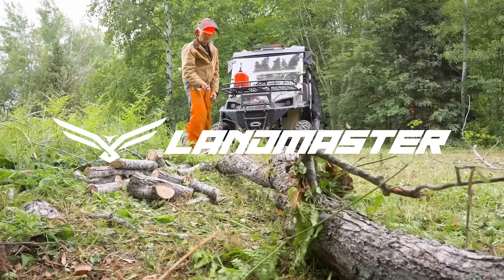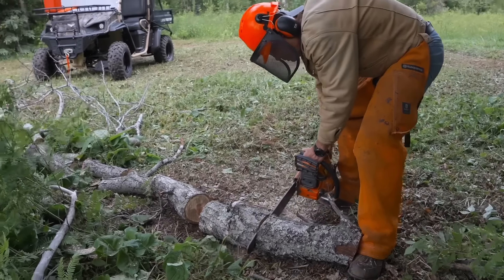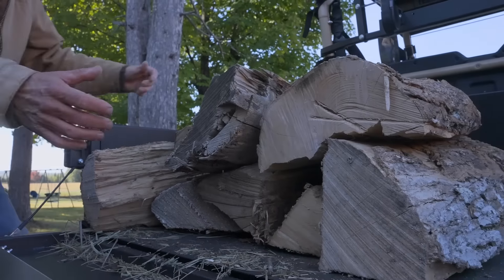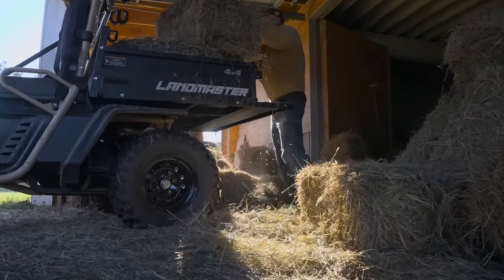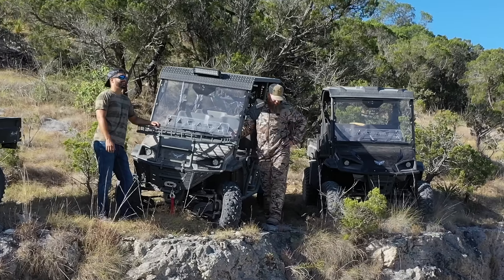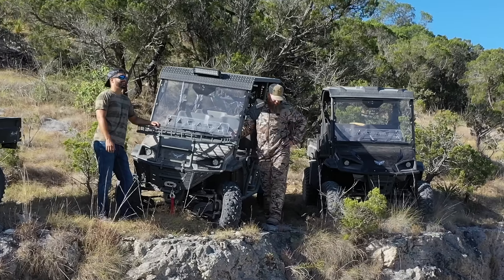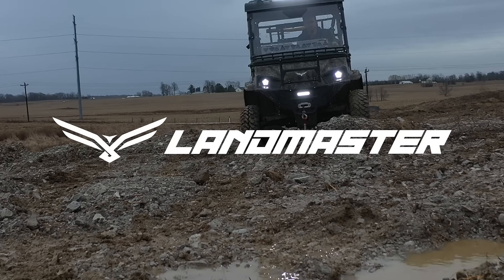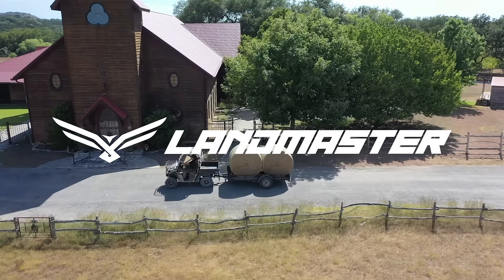Landmaster UTVs - 30 Second Spot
Meet the full line of gas and electric UTVs from Landmaster! Landmaster UTVs are American Made machines built for the toughest jobs. With unmatched strength and durability, they tackle any task with ease. From hauling heavy loads to navigating rough terrain, Landmaster UTVs are built to do it all.

Test drive a Landmaster UTV today at your local dealer. Visit Landmaster.com to learn more. Plus when you go online enter to win the all new electric 4x4 UTV called the AMP.

Landmaster UTVs. American Owned. American Made. Built For Work.